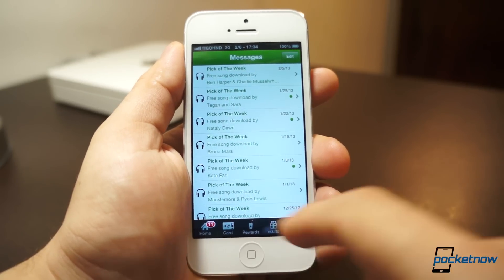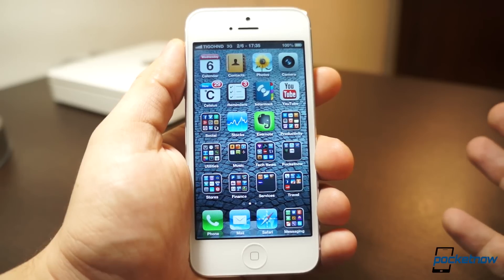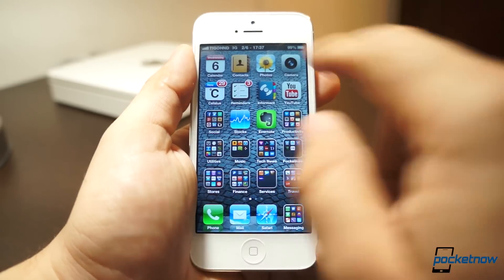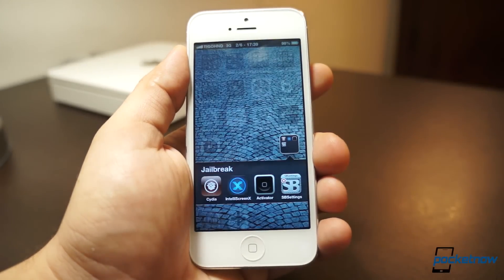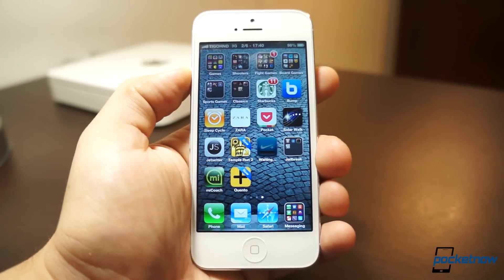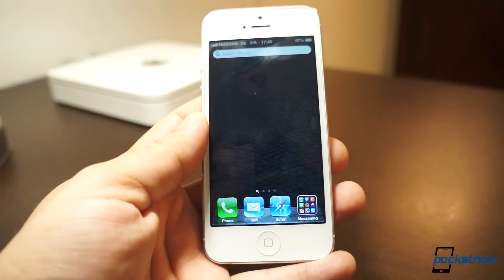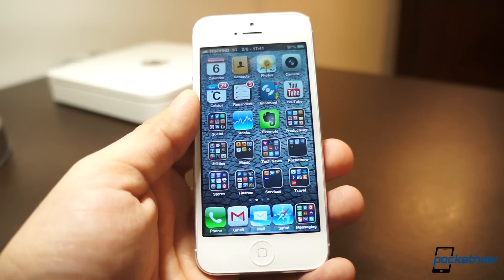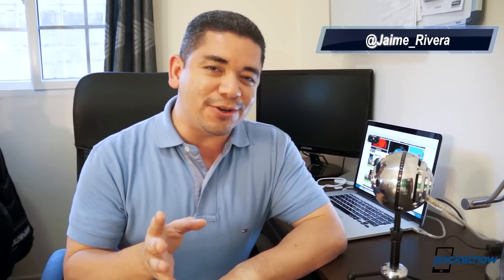5 Free Tweaks Worth Jailbreaking iOS 6 | Pocketnow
- How To Jailbreak Your iPhone on iOS 6 with Evasi0n /2013/02/04/how-to-jailbreak-your-iphone-on-ios-6-with-evasi0n
- How To Jailbreak Your iPad on iOS 6 with Evasi0n /2013/02/04/evasi0n-how-to-jailbreak-ipad
- Top 5 Reasons To Jailbreak iOS 6 (Video) /2013/02/05/top-5-reasons-to-jailbreak-ios-6-video

We've already shown you how easy it is to Jailbreak an iPhone or an iPad on iOS 6 with Evasi0n. We even gave you our Top 5 reasons why Jailbreaking is worth your time. Still, some of you wanted more. You didn't just want the reasons, but also the advantages of carrying a Jailbroken device.

Well, since we love a good challenge, we've decided to prepare a couple of extra videos to show you can make the best out of your iOS device with a Jailbreak. For now, since Cydia is still on its knees trying to handle the demand, it's complex to get some of the best services that are paid for. We decided to start today with some of the free must-have services after you Jailbreak.